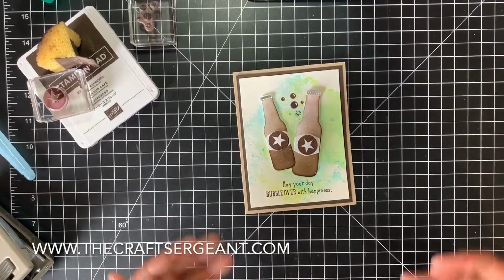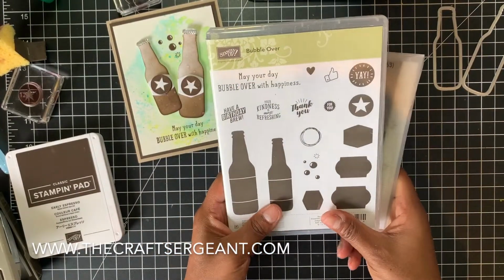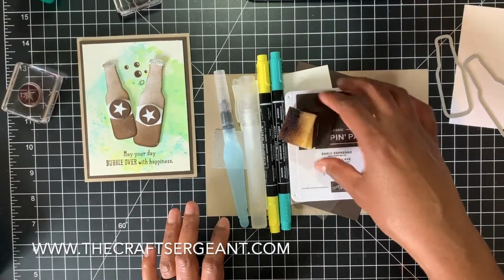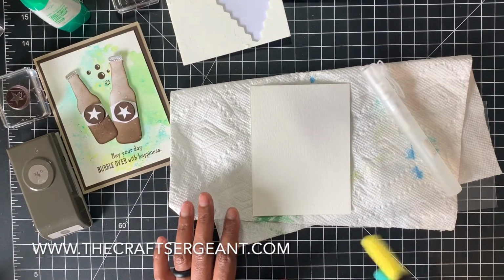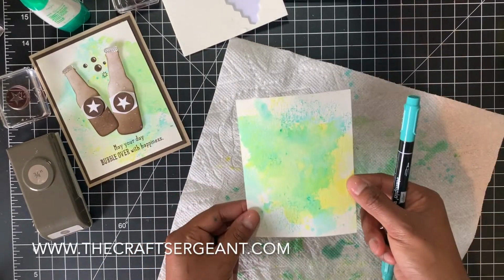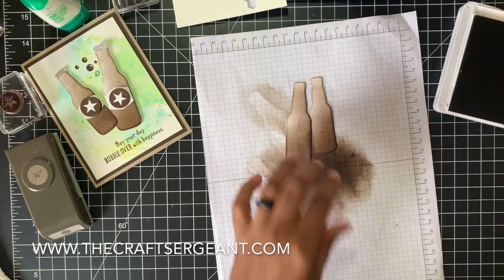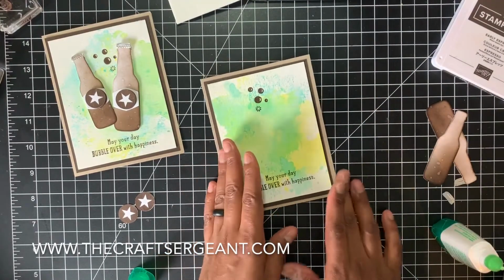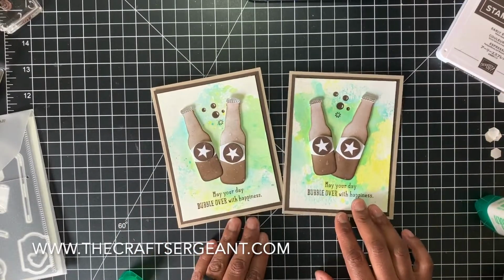Bubble Over Masculine Card | Stampin' Up!©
Let me know what you think about this awesome card below!!

Use the Host Code NY2MCBGZ for all orders under $150.00 (valid until May 31, 2019)